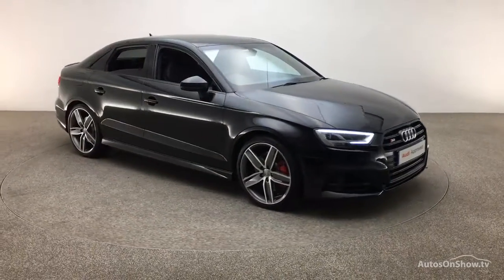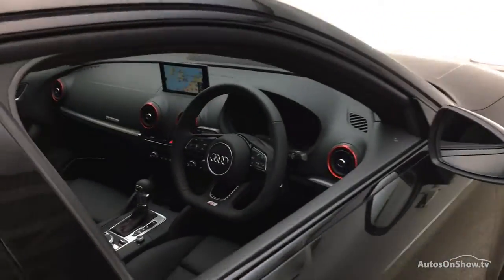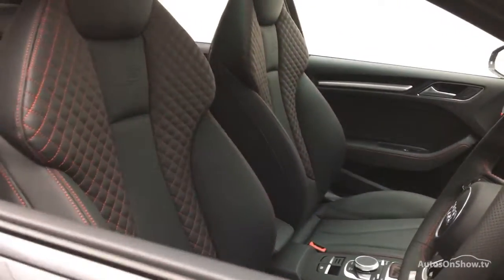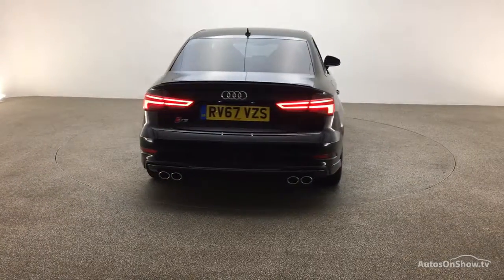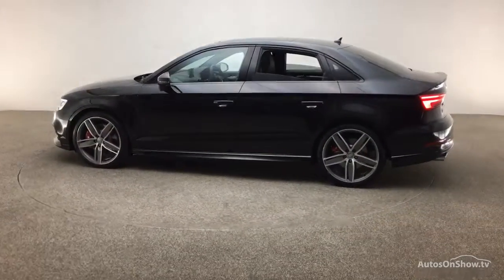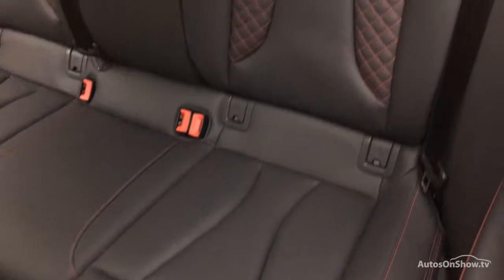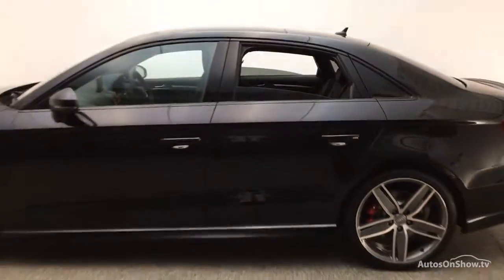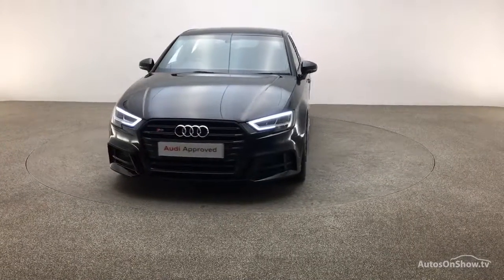RV67VZS AUDI A3 S3 SALOON TFSI SPECIAL EDITIONS BLACK EDITIONQUATTRO S-LINE, Reading Aud